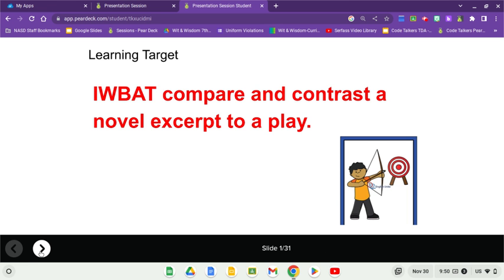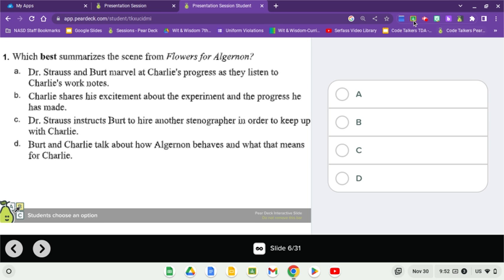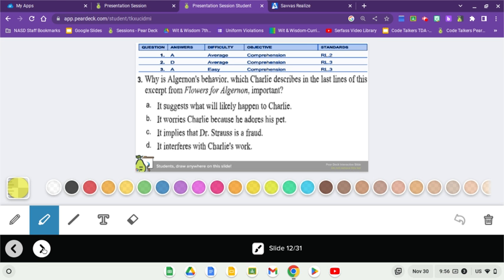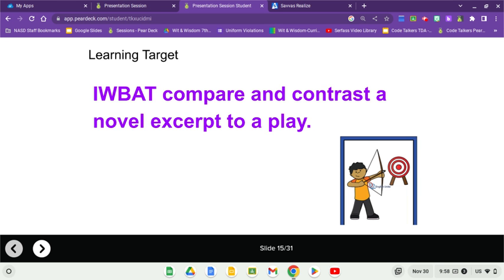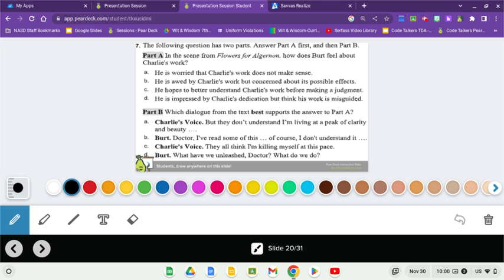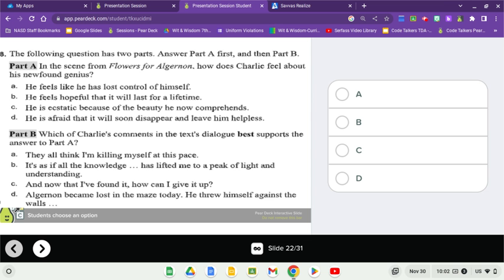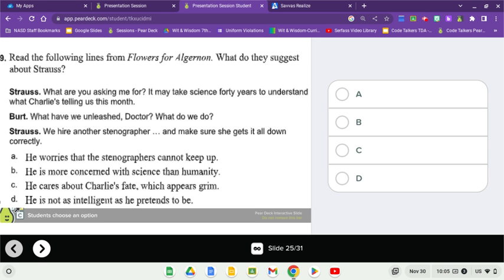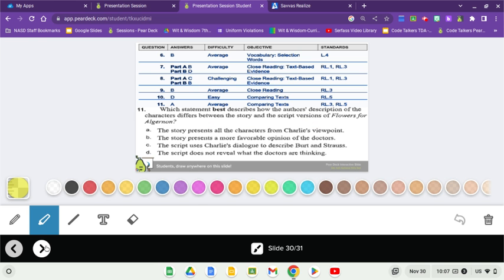Flowers for Algernon Selection Test Go-Over